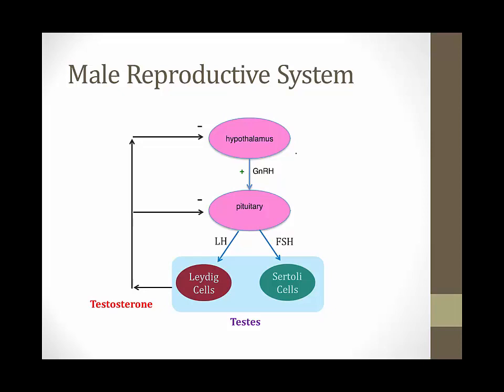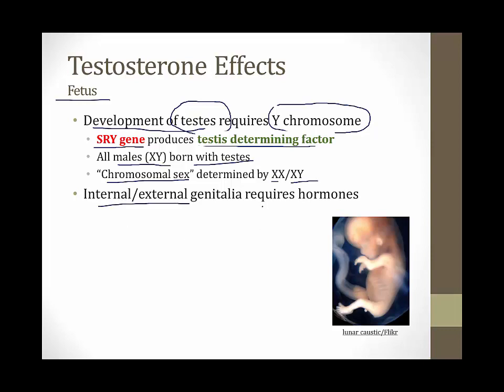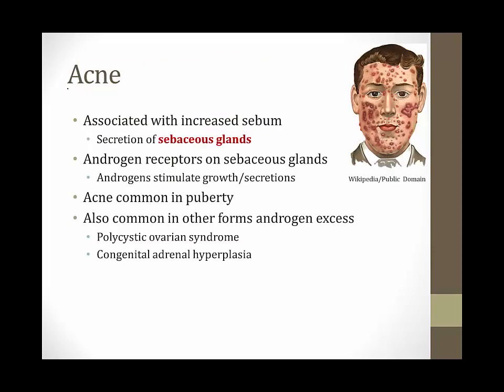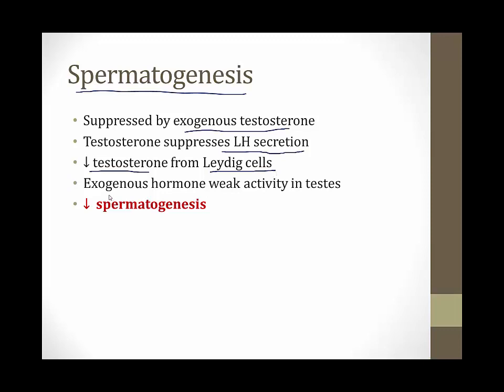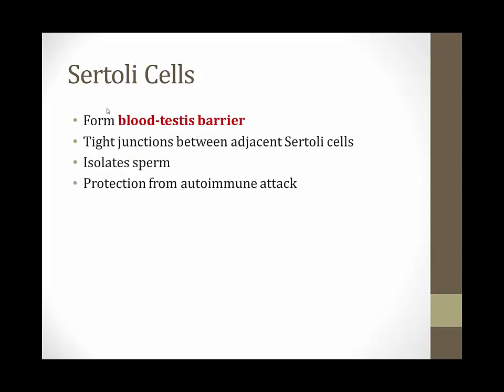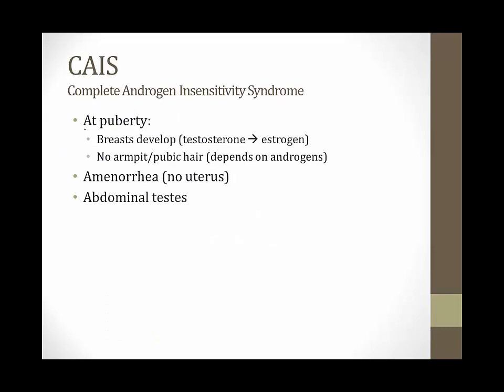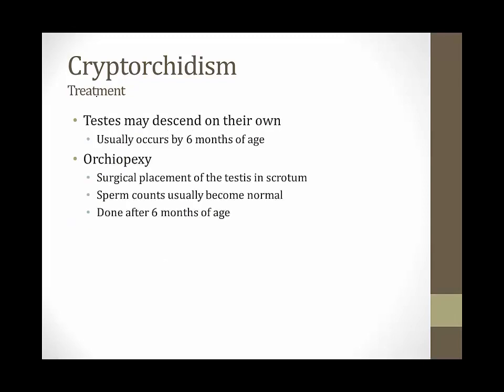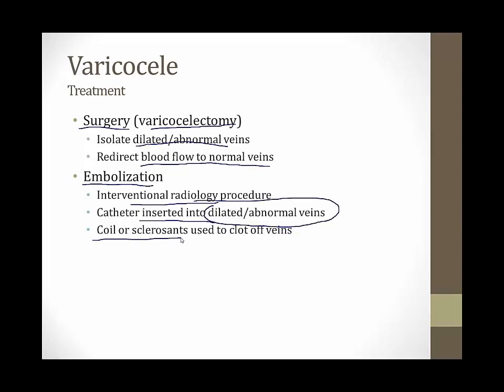02 Male Reproductive Hormones